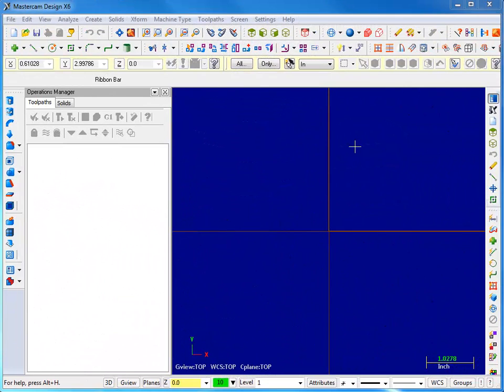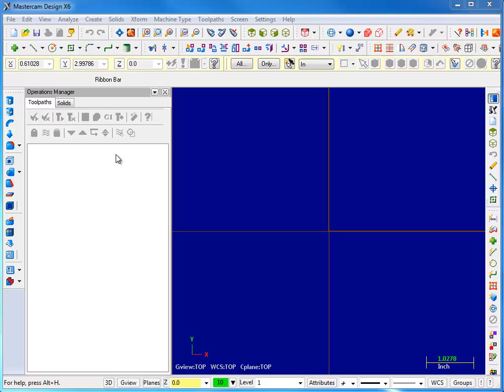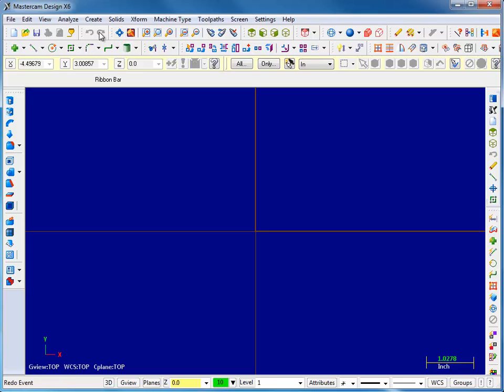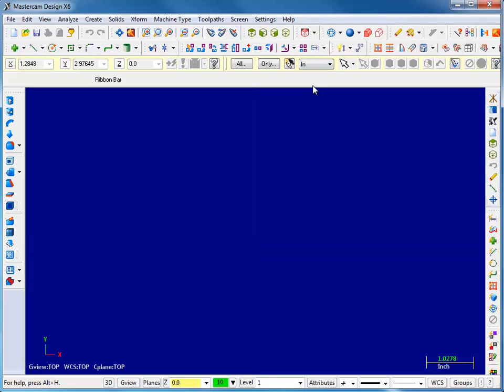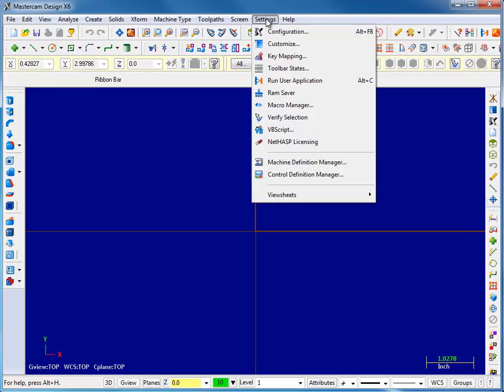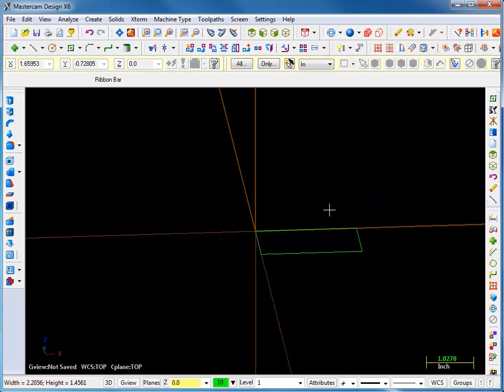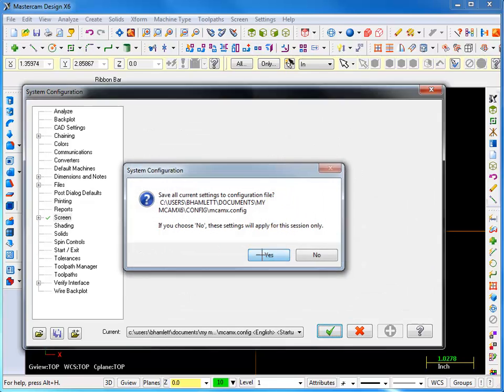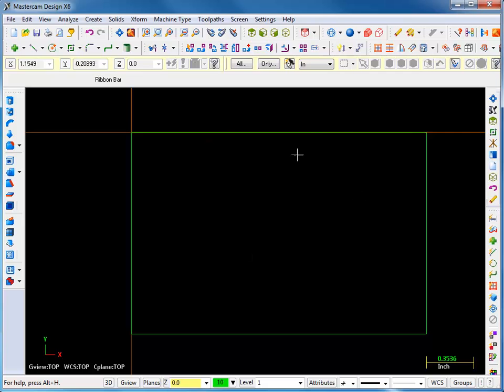Intro to MasterCAM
Introduction to MasterCAM